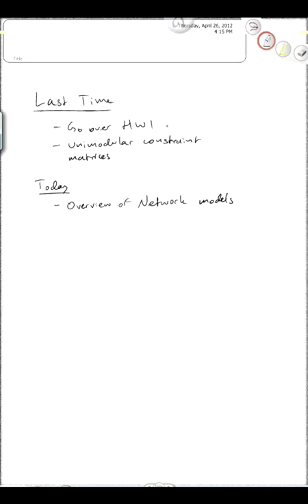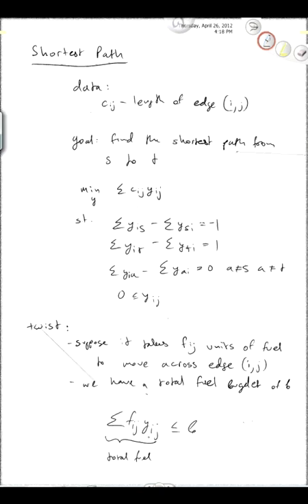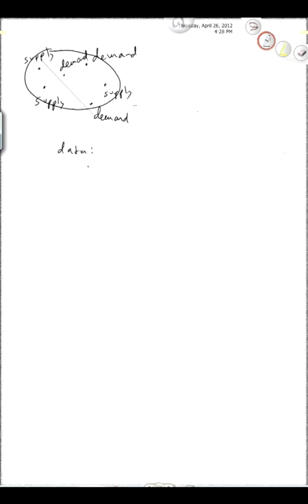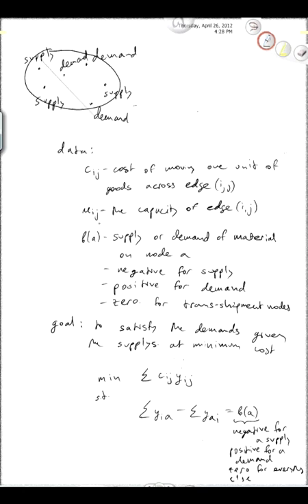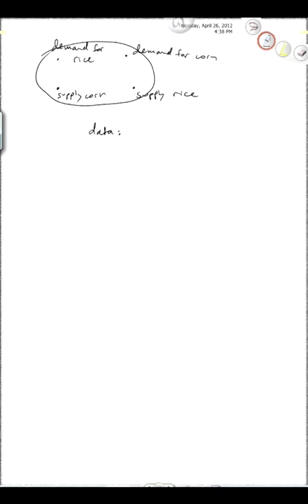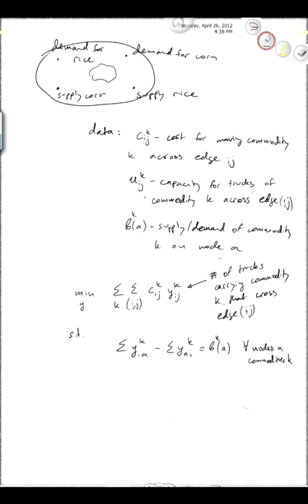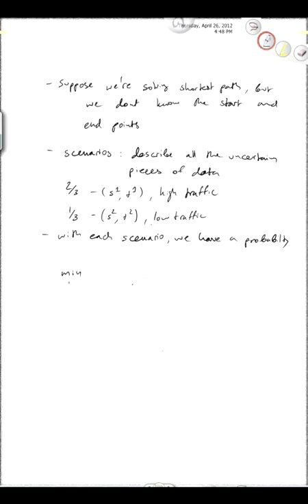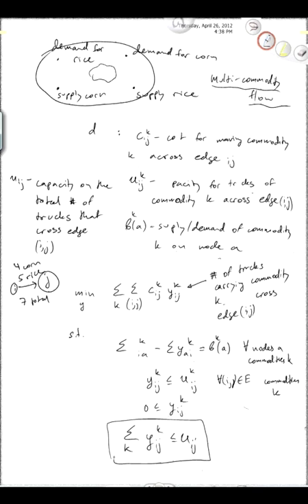Ned Dimitrov: Networks Lecture 14